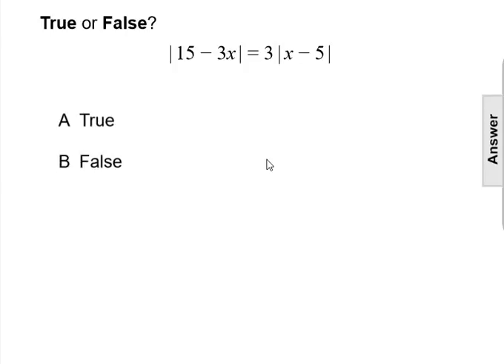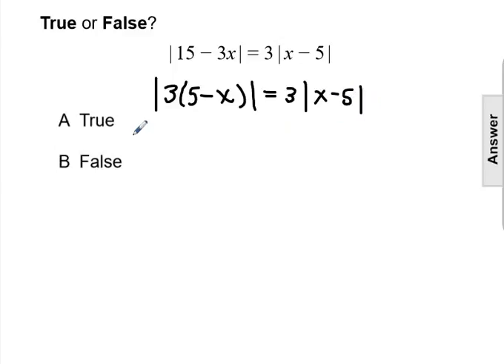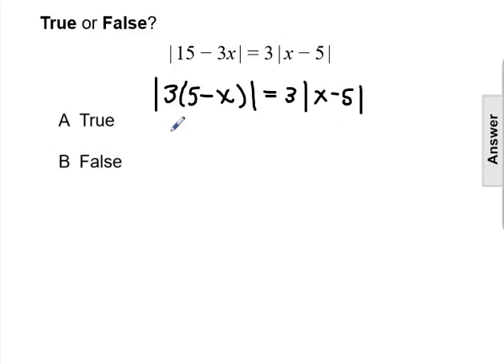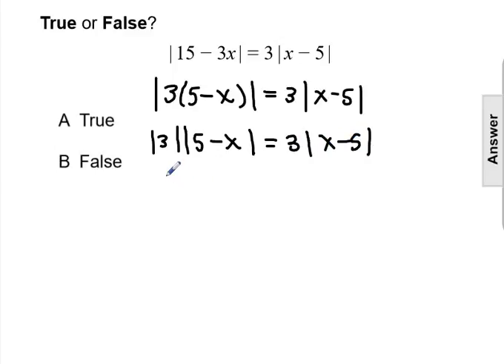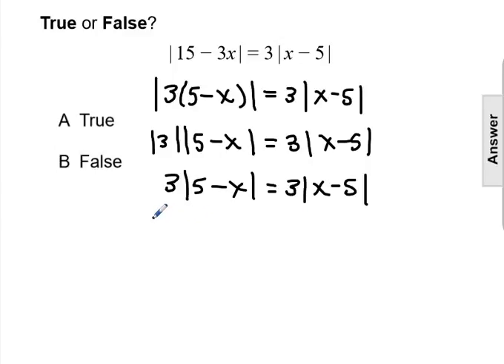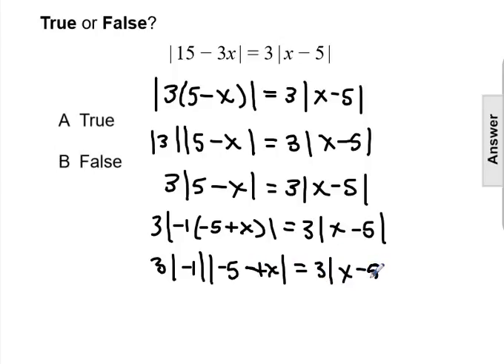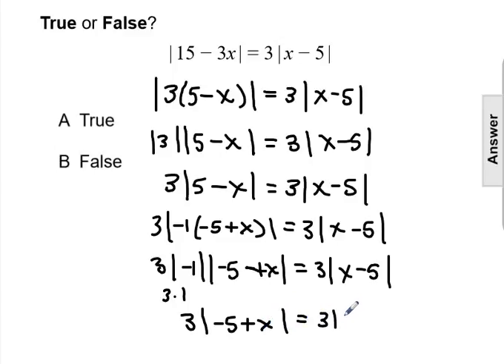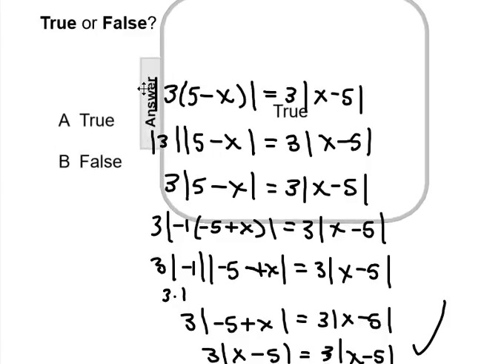Absolute Value Eq and In Q6